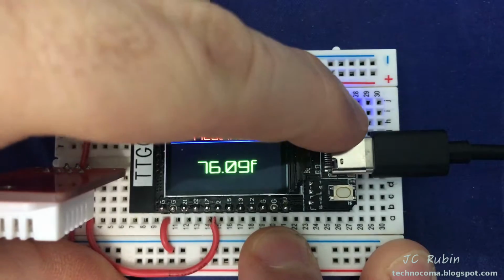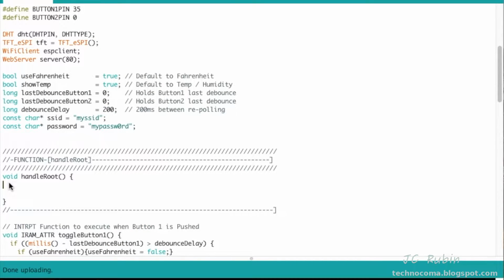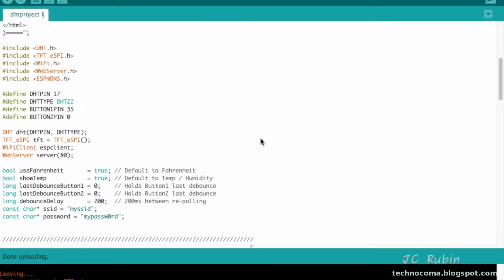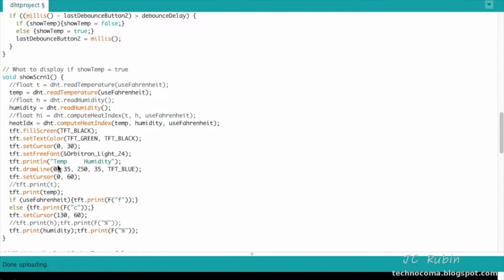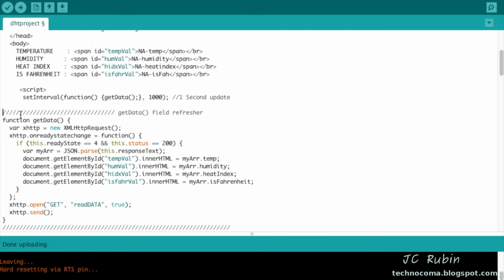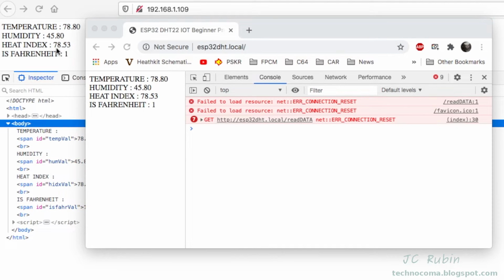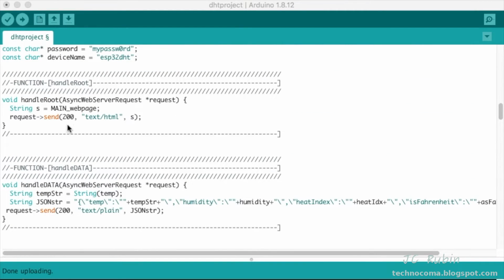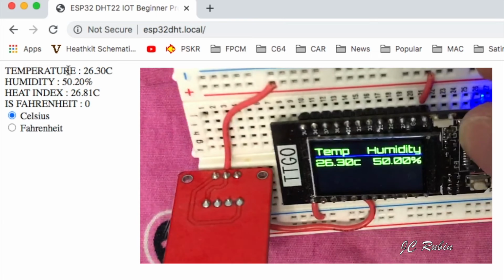ESP32 development with AJAX web integration using the TTGO T-DISPLAY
Continuing from our first project with the TTGO-Tdisplay we expand upon the functionality of our project which measures temperature and humidity, but only physically at the device.  In this video We will add on wireless network functionality, a webserver, Javascript and associated support code to facilitate this that it might be viewed from a web browser on a computer or smart phone.

  This example will use hardcoded wifi/ssid and password for simplification, using small steps to slowly write in support, this provides a better demonstration than simply showing a finished program and talking it through.

  The first goal is simply a bare bones webserver that can be hit on the network that does little but display connection success.  Reading the IP  info off of the terminal output to accomplish this.  The first improvment is how we will be storing HTML going forward, in one concise location, this is followed by MDns support so we can use a name for the device instead of an IP.

 After this, I thought it a good Idea to leverage the display to show the network information when the device boots up so the user knows how to connect to it.  Once the device connects to the network, the network info will display for five seconds and then jump to the normal programme.

  At this point some global variables are created so that we can start working on passing values to the web page.  A simple workup is made for the four values in simple DIV containers.  Following this, some simple Javascript is used to , at an interval request this data asynchronously, and populate those containers on receive.  It is then required on the back end to supply the data for those requests.  A small function that builds a JSON string and pushes it is assembled.

  This point in the project demonstrates a shortcoming of the webserver that comes with arduino IDE, and once demonstrated we segway to the installation of the asyncwebserver for esp32 as a replacement, then making the minor changes to accommodate it.  Also I took the opportunity to remove the buttons from the interrupts due to a known hardware issue with the TTGO.

Now the web page is bolstered with a F/C radio button and some computation to allow for conversion.  The conversion which could have been done on the esp, was moved to the browser as an exercise.

Finally to finish off we add CSS to make everything pretty.